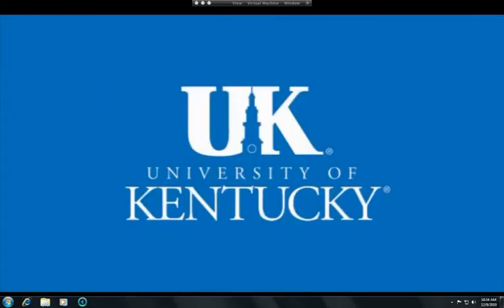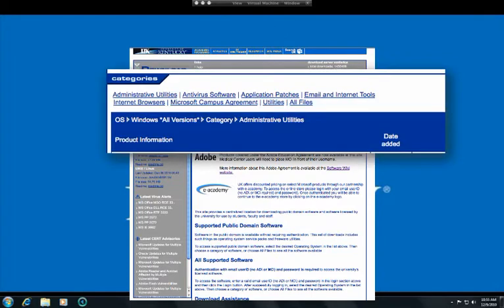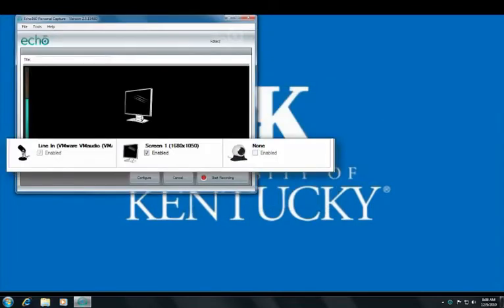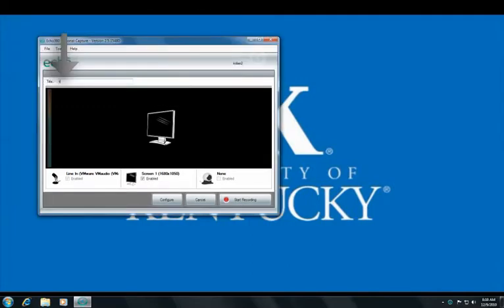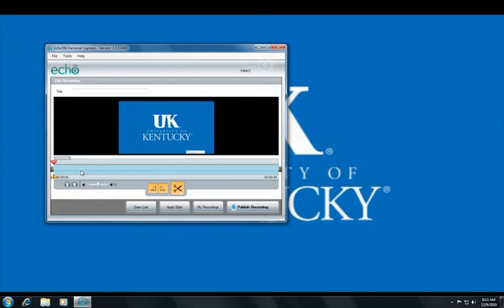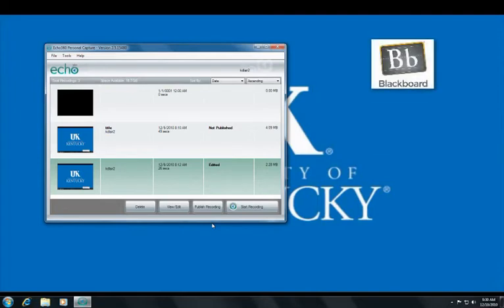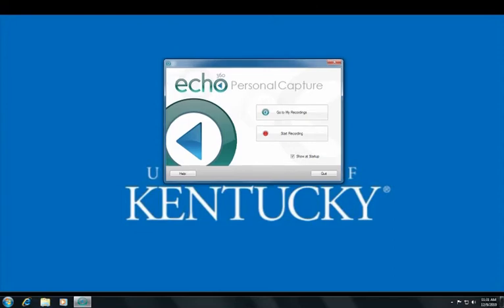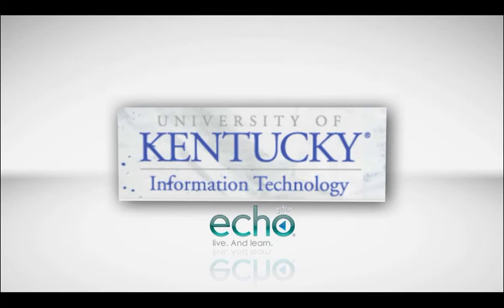Echo 360 Personal Capture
How to access and use the Echo 360 Personal Capture software at the University of Kentucky.